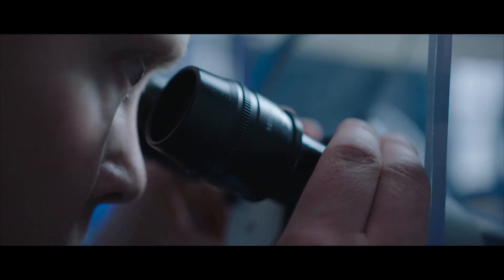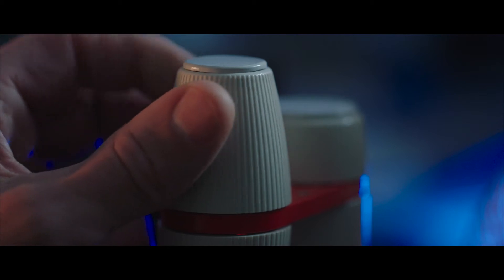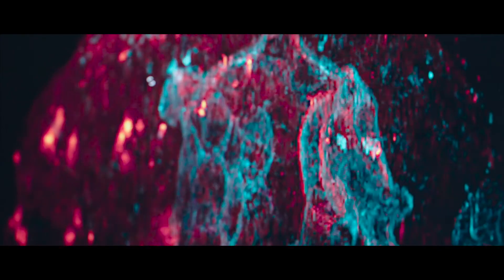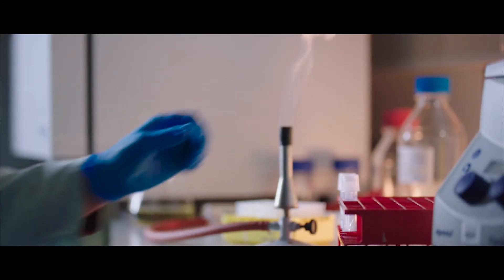Centre for Living Technologies of the alliance TU/e, WUR, UU, UMC Utrecht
The Centre for Living Technologies offers the infrastructure for Eindhoven University of Technology, Wageningen University & Research, Utrecht University and University Medical Centre Utrecht and (regional) partners to accelerate fundamental research of living technologies and their applications.